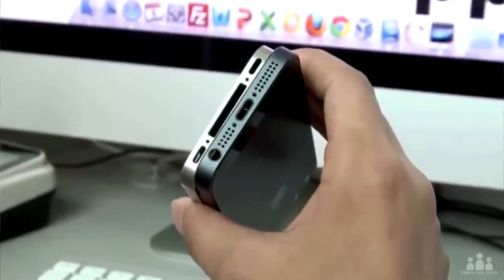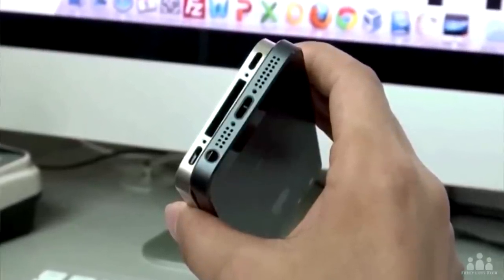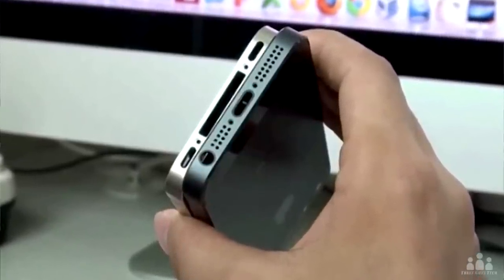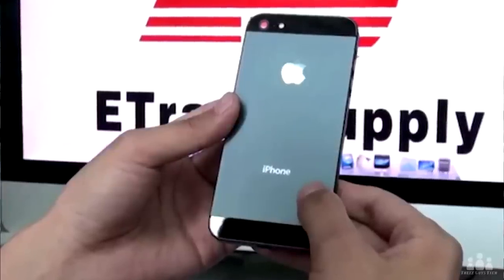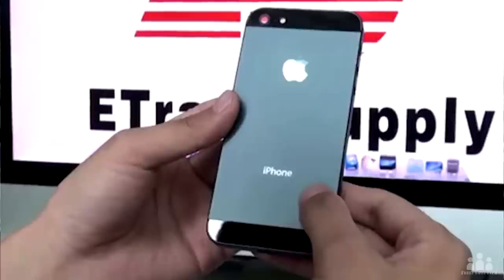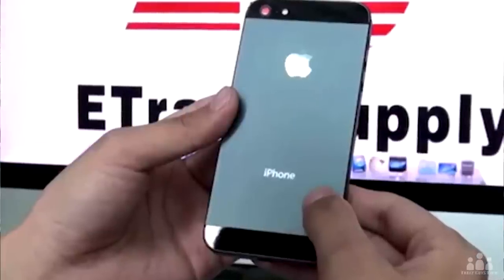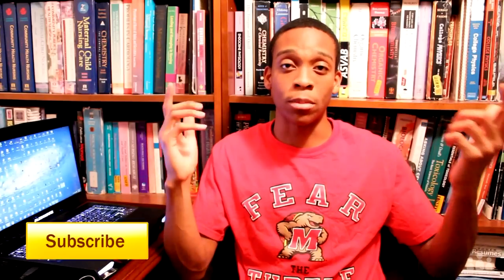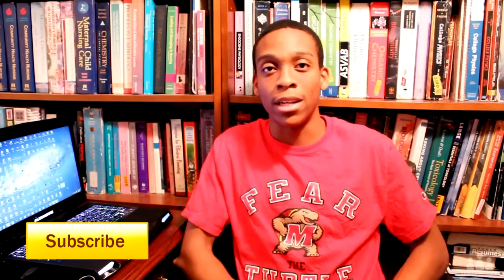iPhone 5: What To Expect!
So many rumors have been circulating, so I'm here to give you guys the latest news on what to expect on the new Apple iPhone 5